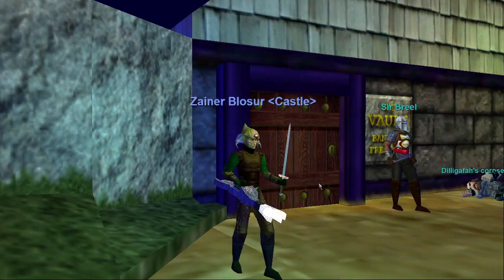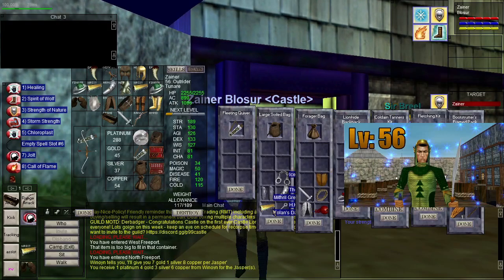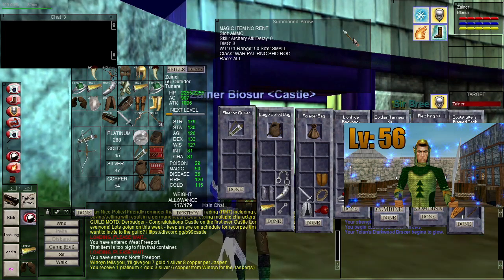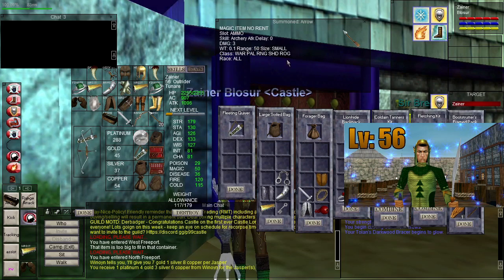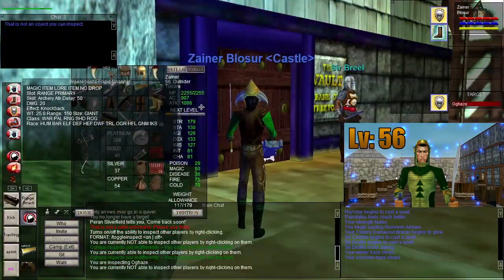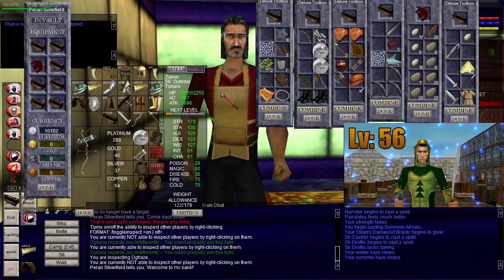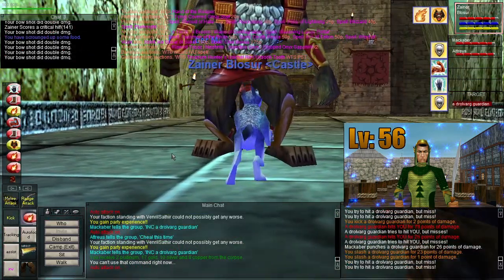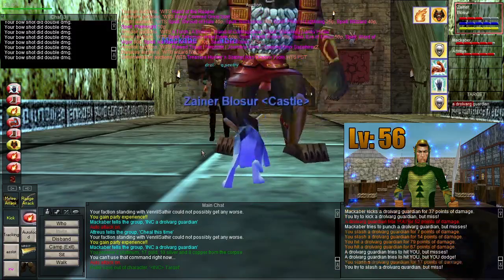Unlimited Ammo Bracer! P99 Green Server, Ranger! (Ep. 72)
I finally got my Tolan's Bracer so I can feed my BFG a stream of unlimited ammo!

Standard Discord rules apply, keep the discussions SFW. Come by to give me feedback on my videos, suggestions for new videos, or meet other people who like the same video games as me!

Specifically "Happy Rock"

Sound effects were either made by me or from the Creative Commons 0 section of